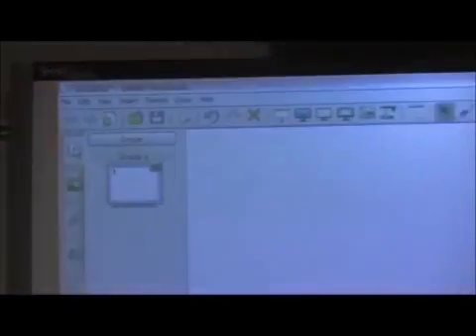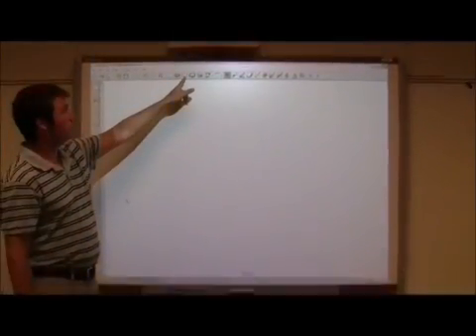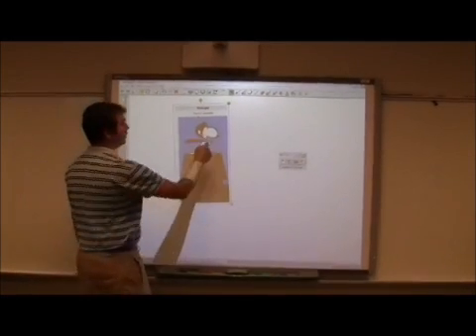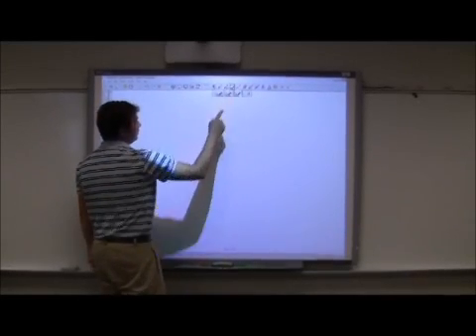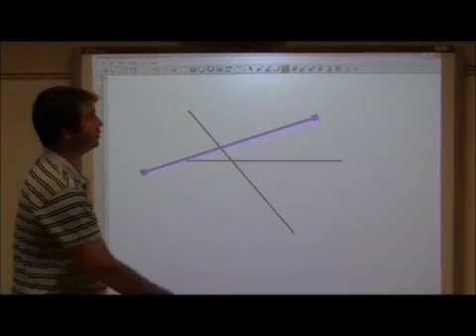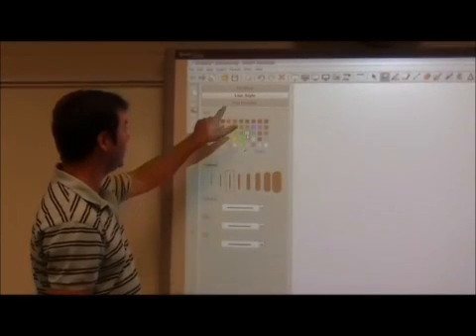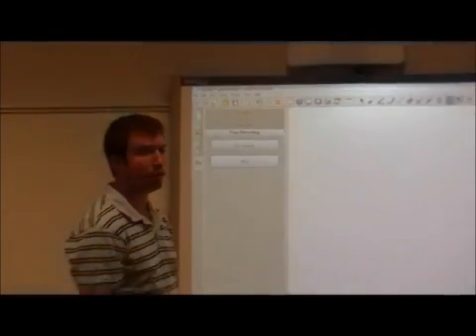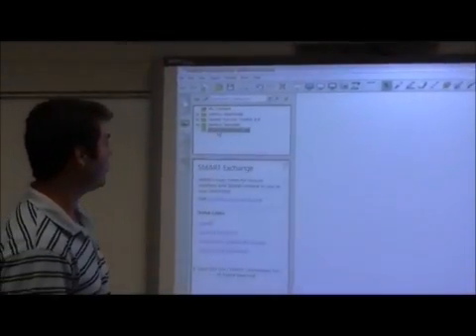Basic SMART Board Functions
Toolbar Tutorial